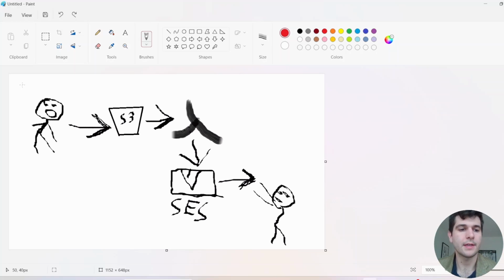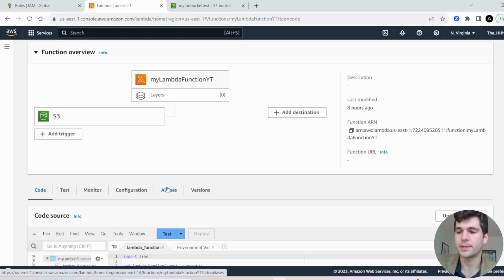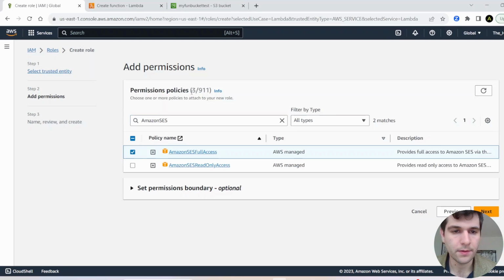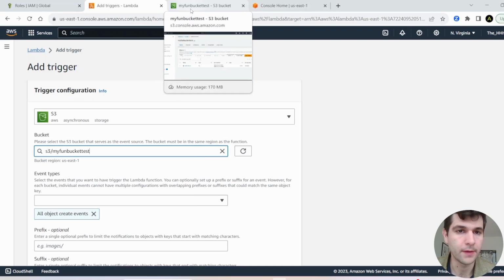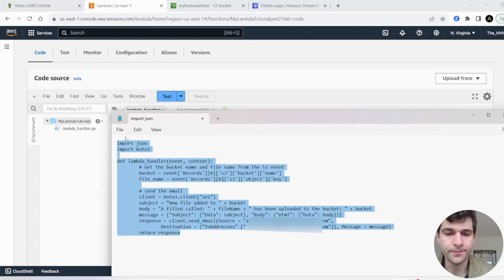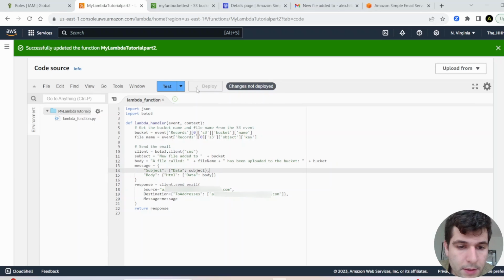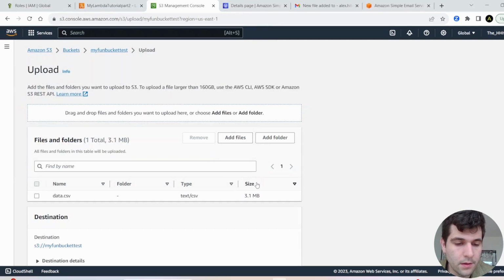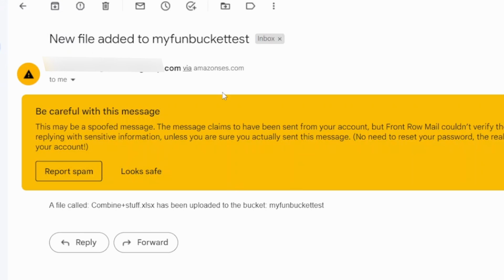S3 File Upload and Email with Lambda Trigger: AWS Python Step-by-Step Tutorial (Part 2/2)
Hi this is part 2 of using a Lambda trigger when a file is uploaded to an S3 sending out an email.

In this tutorial, we'll deep-dive into AWS functionalities, specifically focusing on the integration of Lambda and S3. Discover how to automate the process of sending an email notification with SES whenever a file is uploaded to your S3 bucket. We'll start with a brief recap of our existing S3 and Lambda configurations, guide you through the creation of a new IAM Role and Lambda function, and delve into the Python scripting that powers the process. By the end, you'll be adept at setting up an AWS workflow that seamlessly combines S3, Lambda, and SES to notify you with file and bucket details upon every upload. Join us in this hands-on AWS journey!

0:00 Intro
0:40 Review of previously setup S3
1:00 Review of previously setup Lambda
1:40 Setup of new IAM Role
3:00 Create new Lambda
3:30 Create Lambda Trigger
4:15 SES email configuration
5:00 Python script for Lambda
5:30 Verification of SES email
5:45 Testing email
6:00 Adding event bucket & file name in python
7:20 Final testing